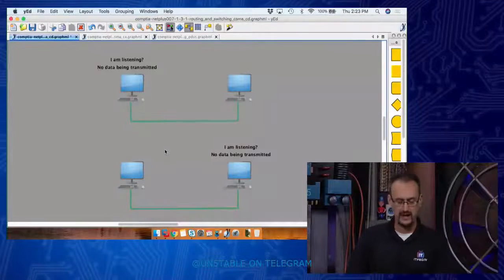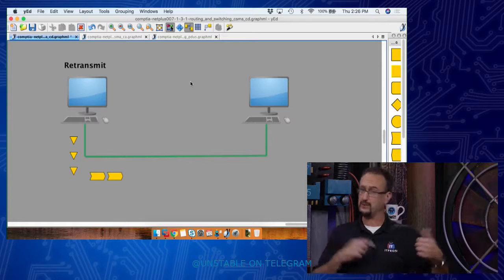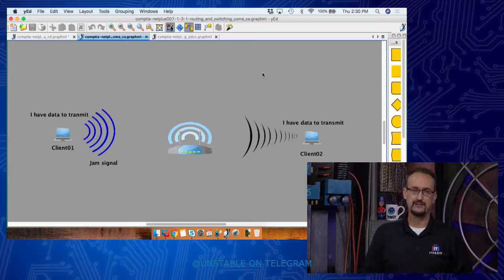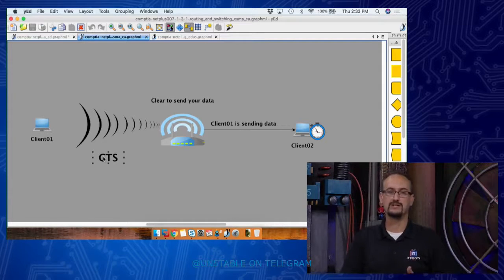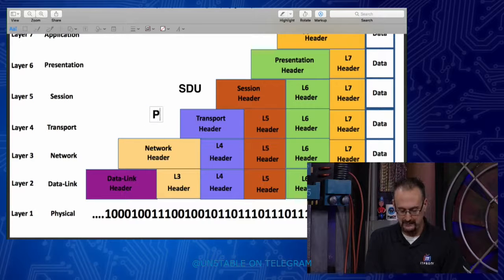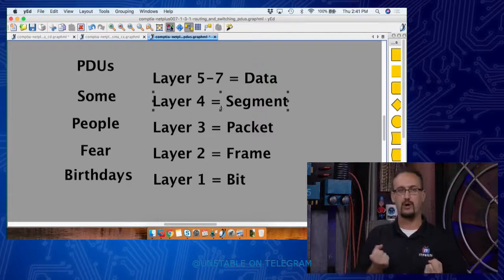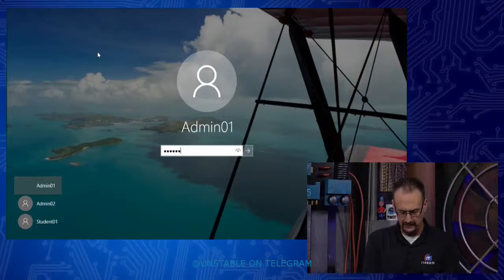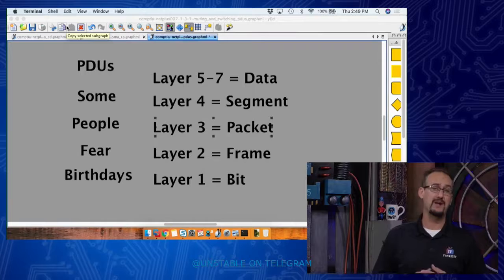6 Network Traffic Properties Part 2 || compTIA NETWORK (N10-007)